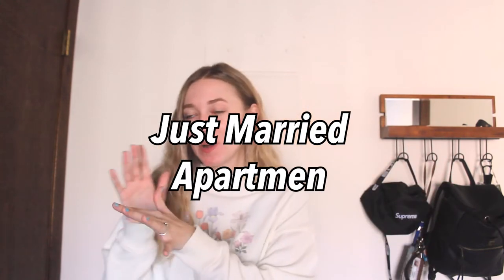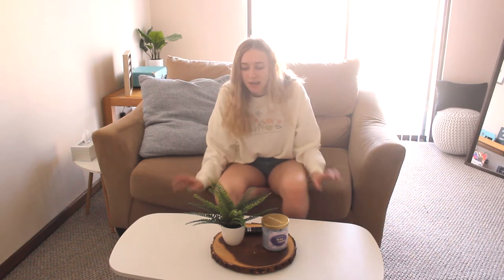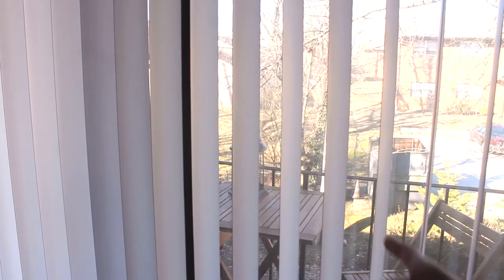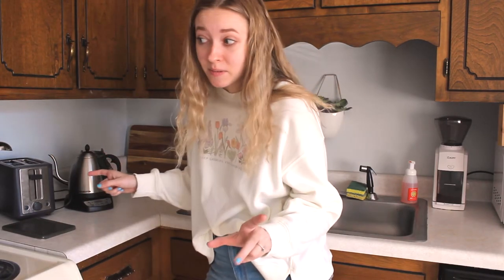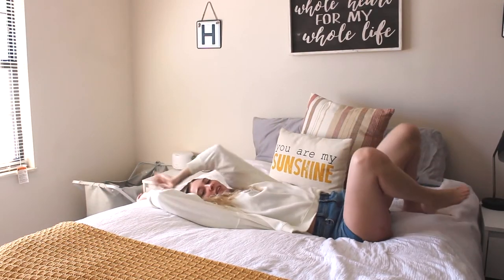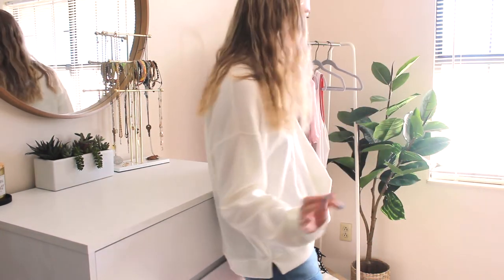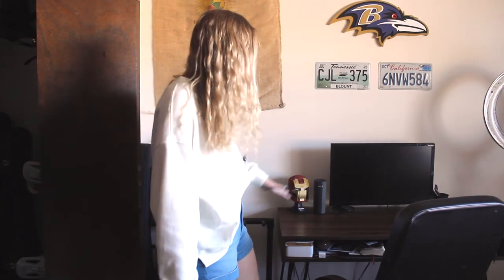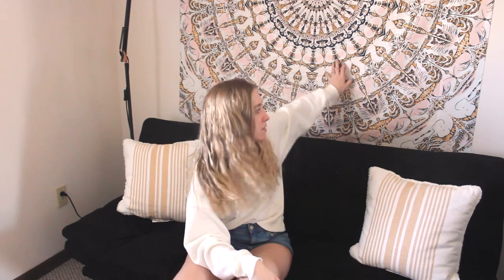JUST MARRIED APARTMENT TOUR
The moment you all have been waiting for: Alec and I's first apartment tour! I have taken the past several months to decorate our newlywed apartment, and I finally love how it turned out. I hope you enjoy seeing our Pinterest inspired, trendy apartment, and it inspires you to decorate your own apartment, dorm, or home!

Instagram & Tik Tok: hannahreneebanana
Poshmark: hannahrenee1319
VSCO: Hannah Renee